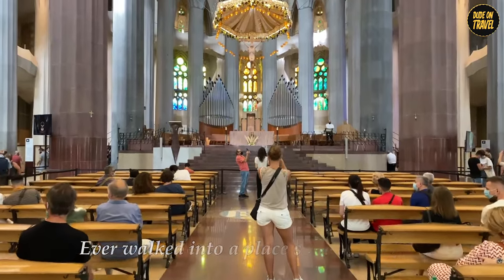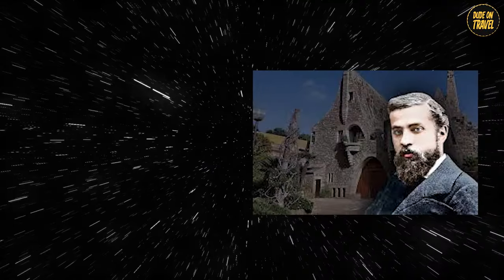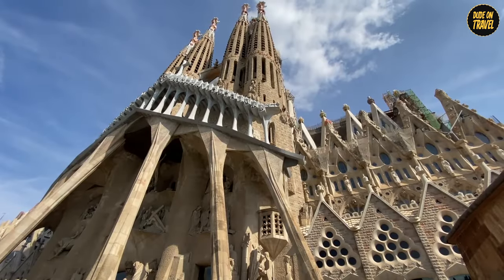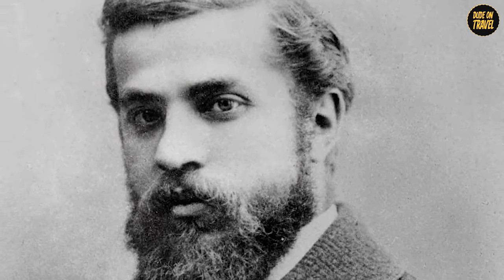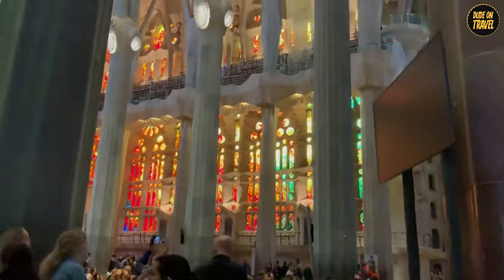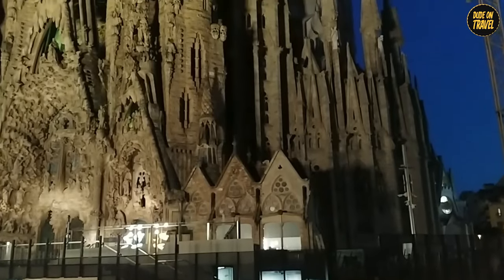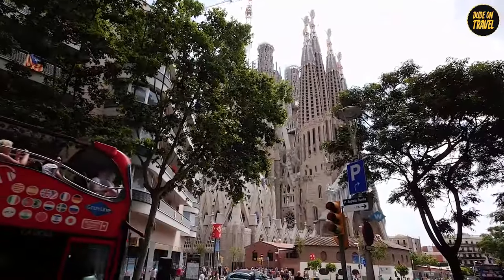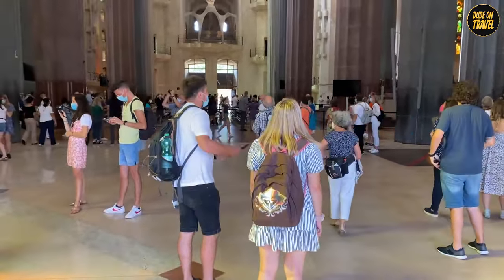What Will Happen When La Sagrada Familia is Finished?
In this video, we'll be unveiling the magnificence of Sagrada Familia in Barcelona. Sagrada Familia is an iconic cathedral by the renowned architect Antoni Gaudí.

This is history in the making! Watch as we peel back the centuries-old layers of this incredible cathedral to reveal its astonishing beauty. Hear about the architect who created it and see for yourself how this architectural marvel has inspired generations of artists and visitors. Don't miss out on this special opportunity to see Sagrada Familia in Barcelona!

In this video, we're going to unveil the magnificence of Sagrada Familia in Barcelona!

Built in 1882, Sagrada Familia is one of the most iconic and beautiful churches in the world. Over the years, it's undergone many Changes and Updates, and we're going to take you on a tour of the inside of the cathedral. It's almost finished. Now it's the best time to visit.

Don't miss this video! It'll give you a glimpse of the beauty and majesty of Sagrada Familia, from the inside out. We'll also give you a complete travel guide to Barcelona, including everything you need to know about the city and how to get around. So make sure to watch it to learn all about this amazing city!

Embark on a mesmerizing journey with us as we unveil the secrets of Barcelona's architectural masterpiece – the Sagrada Familia! 🌟 Imagine stepping into a 3D Bible story, where every pillar whispers tales of Antoni Gaudí's creativity and deep spirituality. This iconic basilica, under construction for over a century, is not just a church; it's a living, breathing tribute to the limitless imagination of one of history's most creative minds. 🏰✨

Join our time-traveling adventure as we explore the Nativity Façade's joyful sculptures, the intense drama of the Passion Façade, and anticipate the grand finale of the Glory Façade. Inside, witness Gaudí's genius creating a stone forest, illuminated by a magical light and color symphony. 🎨🌈

But that's not all – Gaudí's attention to detail extends to the stained glass windows, each narrating a chapter of the Bible as the sun orchestrates a visual journey through Christ's life. Ascend the towers for breathtaking views of Barcelona and experience the basilica's ethereal glow at night, turning it into a fantasy masterpiece.

Planning a visit? Our tips ensure a smooth experience, from online ticket booking to the audio guide, and navigating the crowds. Like our adventure? Share your thoughts, experiences, or fun facts about the Sagrada Familia in the comments below. 🌌🔍

As we wrap up, remember, the Sagrada Familia isn't just a relic; it's an ongoing saga, evolving and surprising with each visit. 🌍🔮

 to Dude-on-Travel - Your Ultimate Destination for Epic Adventures!